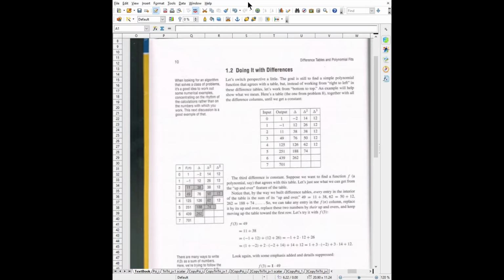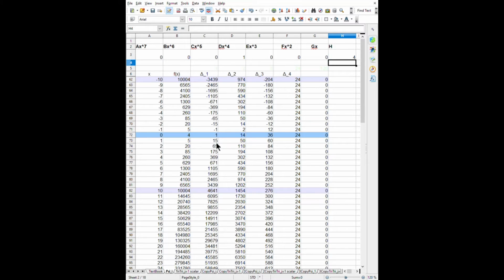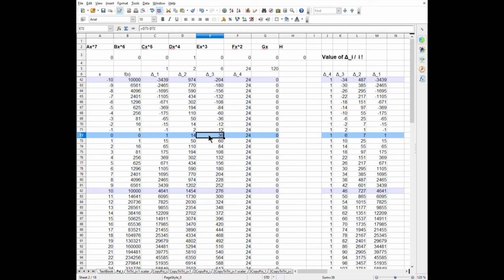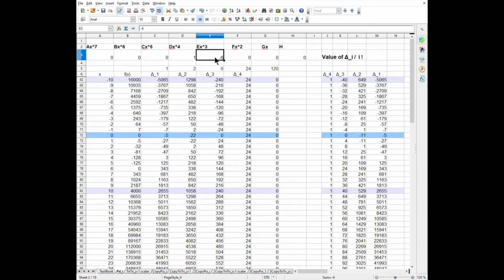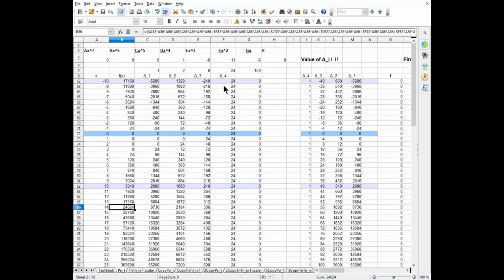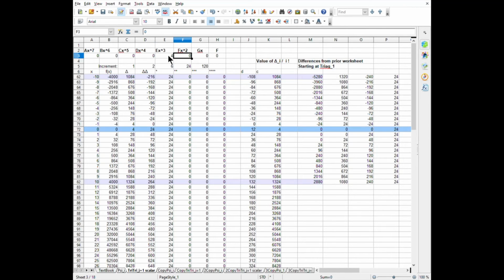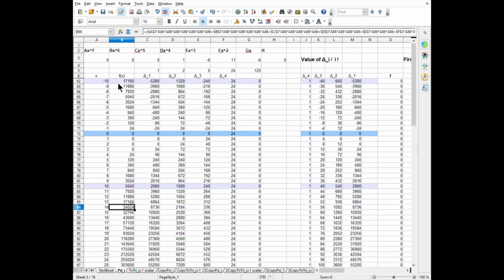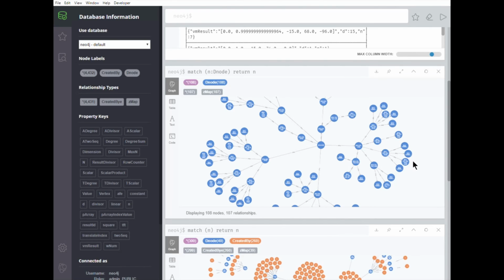GraphicZero-DifferenceGraph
Graph generator is an implementation of differencing polynomials.